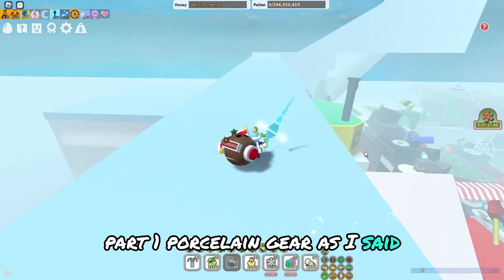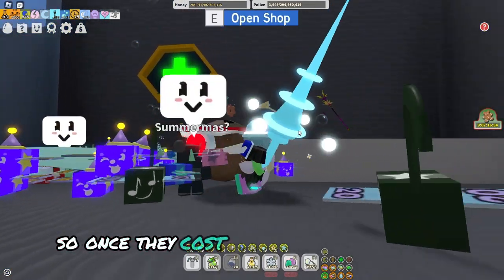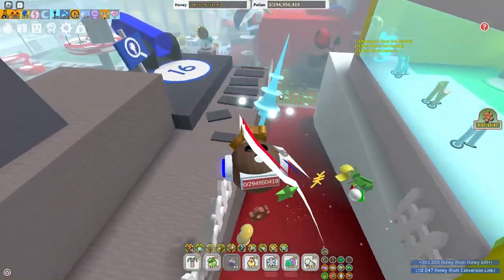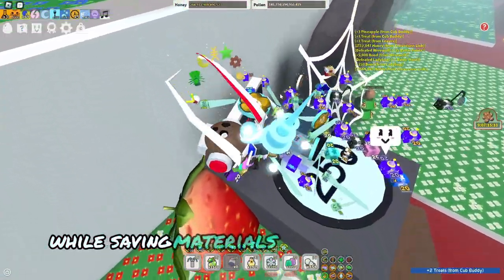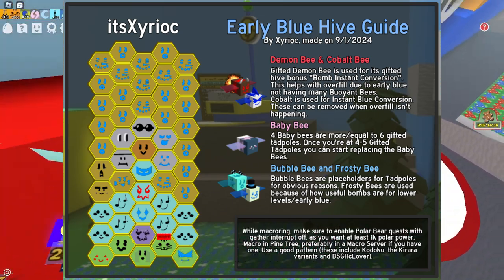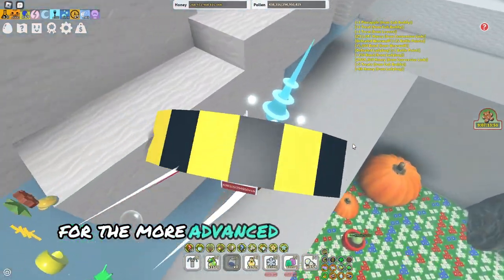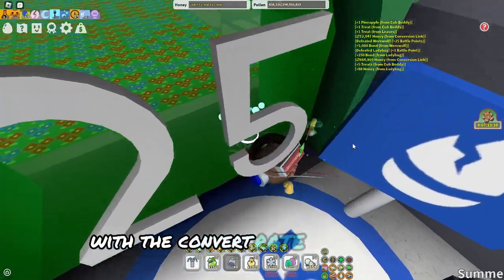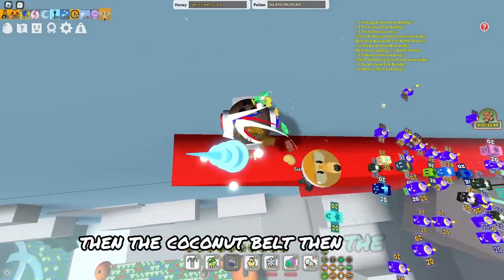BEST Gear Progression Guide for BSS 2024 (Roblox bee swarm simulator)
In this video, I cover all the essential gear upgrades and in which order to do them. All the way from porcelain gear to The Planter of Plenty (PoP). I hope you enjoy watching this video and take the time out of your day to help me reach my goal of 1k subscribers by 2025!